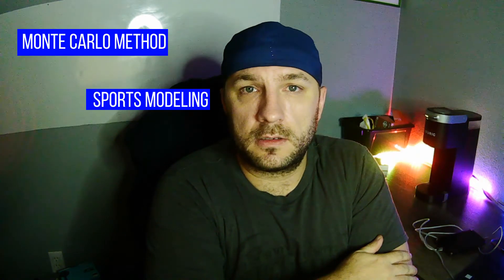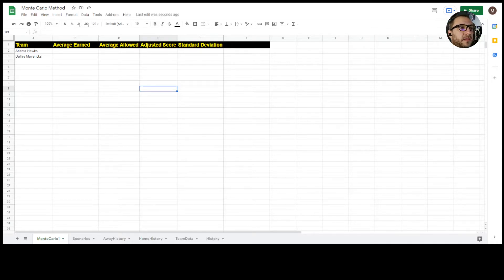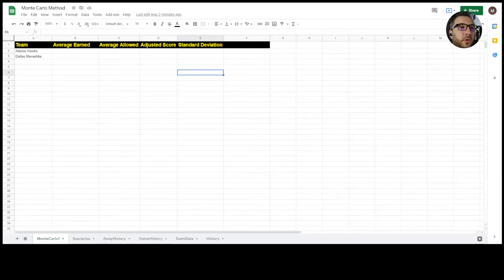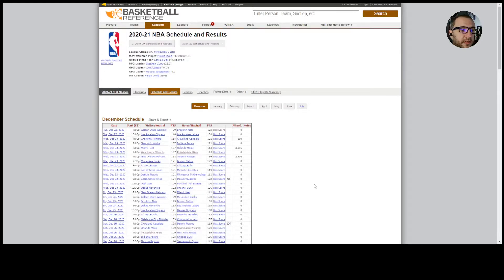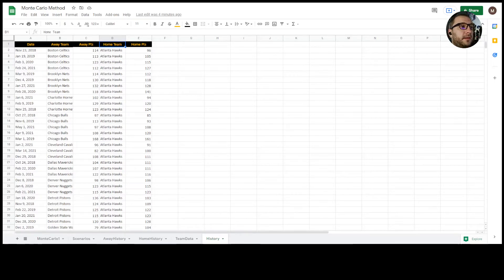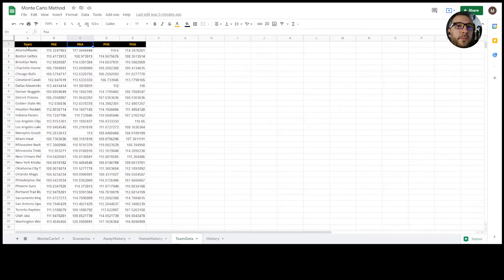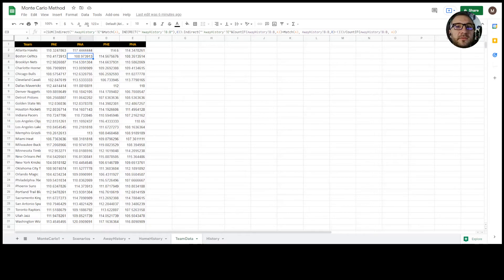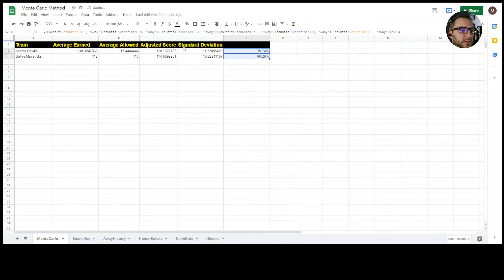Sports Wagering Model Monte Carlo Method One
Today we are going to talk about the Monte Carlo Method and sports betting.

When using a monte carlo method, you are looking to run a scenario through the system thousands of times (as if the teams are playing these games) and then see what the final outcomes are. Using this style of analytics, we can start to flatten out events, and see what is likely to occur on average based on a VERY large sample size.

When betting on the NBA, NFL, NHL, or any wagering at a sports book, this Monte Carlo Method will help you in your sports betting models to find averages, and help you point to the truth of outcomes.

As a reminder, just because one sports betting model reflects you should bet a specific way does not mean you should. Look for value. Look for the edge, then make the play.

If you think you are having an addiction to gambling or sports betting, please seek help. Remember, this is meant for our entertainment and not a get rich quick system.

If you have any questions feel free to drop them in the comments below. Happy Wagering!

Equations from Spread Sheets:
MonteCarlo1 Sheet, cell B2: =Indirect("'TeamData'!B"&match(A2, TeamData!A:A, 0))

MonteCarlo1 Sheet, C2: =SQRT(B2*C3)

Scenarios, B2: =NORMINV(RAND(), MonteCarlo1!$D$2,MonteCarlo1!$E$2)

TeamData PAE: =(SUM(Indirect("'AwayHistory'!C"&Match(A2, INDIRECT("'AwayHistory'!B:B"),0)):Indirect("'AwayHistory'!C"&CountIF(AwayHistory!B:B,A2)+Match(A2, AwayHistory!B:B,0)-1)))/CountIF(AwayHistory!B:B, A2)

TeamData PAA: =(SUM(Indirect("'AwayHistory'!E"&Match(A2, INDIRECT("'AwayHistory'!B:B"),0)):Indirect("'AwayHistory'!E"&CountIF(AwayHistory!B:B,A2)+Match(A2, AwayHistory!B:B,0)-1)))/CountIF(AwayHistory!B:B, A2)

TeamData PHE: =(SUM(Indirect("'HomeHistory'!E"&Match(A2, INDIRECT("'HomeHistory'!D:D"),0)):Indirect("'HomeHistory'!E"&CountIF(HomeHistory!D:D,A2)+Match(A2, HomeHistory!D:D,0)-1)))/CountIF(HomeHistory!D:D, A2)

TeamData PHA: =(SUM(Indirect("'HomeHistory'!C"&Match(A2, INDIRECT("'HomeHistory'!D:D"),0)):Indirect("'HomeHistory'!C"&CountIF(HomeHistory!D:D,A2)+Match(A2, HomeHistory!D:D,0)-1)))/CountIF(HomeHistory!D:D, A2)